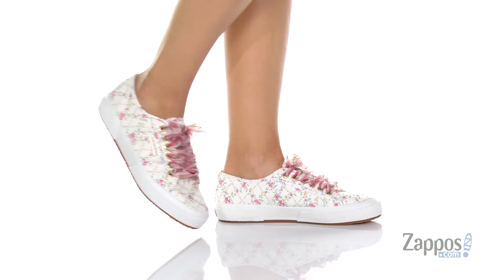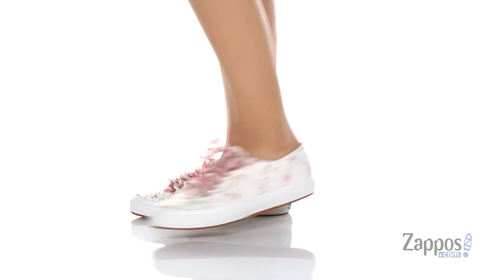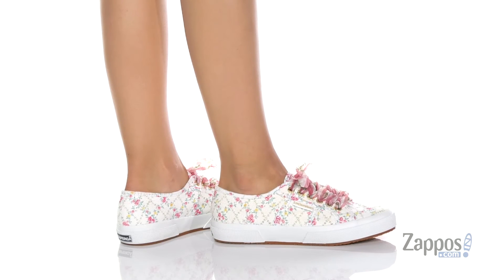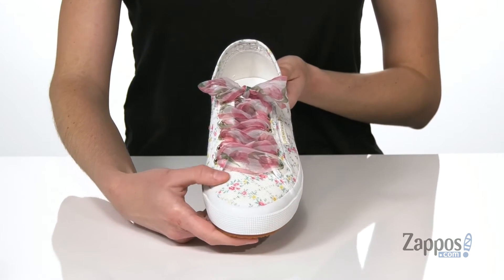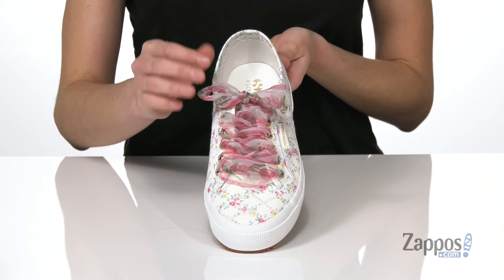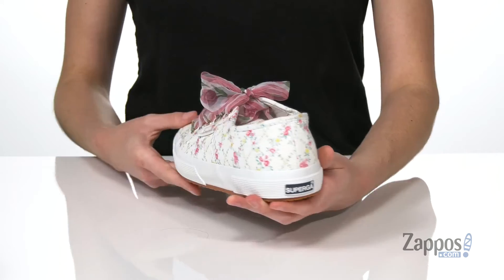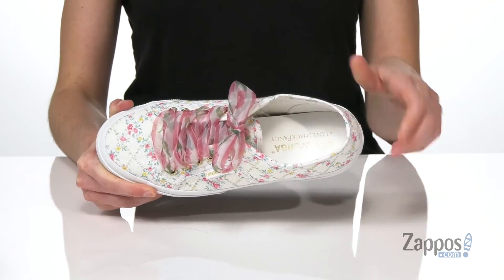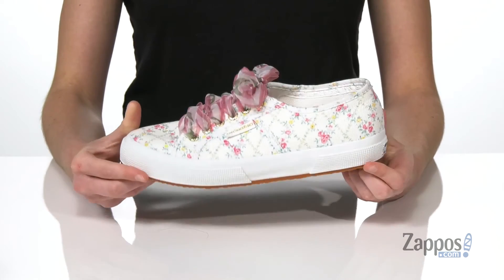Superga 2750 Fancotbindingsw X Love Shack Fancy SKU: 9265665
Featuring an adorable floral print, the Superga&reg; 2750 Fancotbindingsw sneakers are a sporty yet feminine finish to your ensemble.
Canvas upper with ribbon lace-up closure.
Synthetic footbed.
Rubber outsole.
Imported.

Product measurements were taken using size 39.5 (US Women's 8.5), width Medium. Please note that measurements may vary by size.